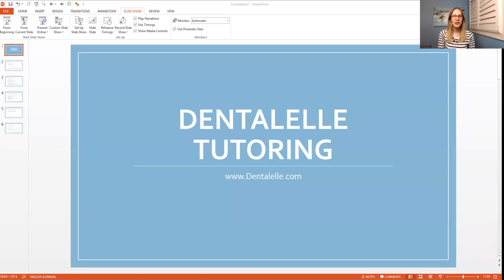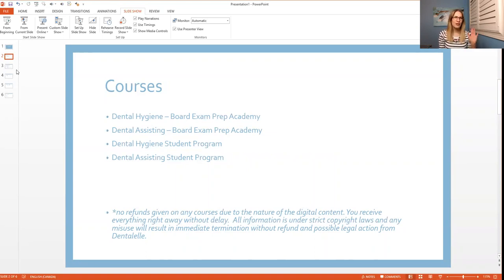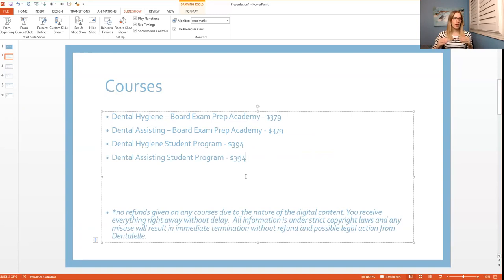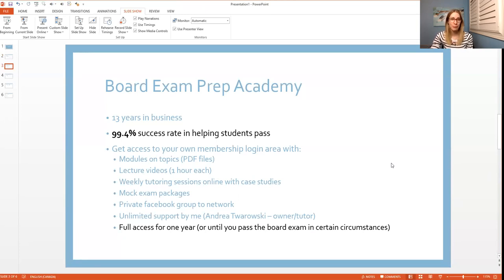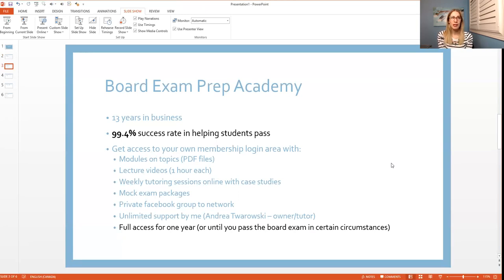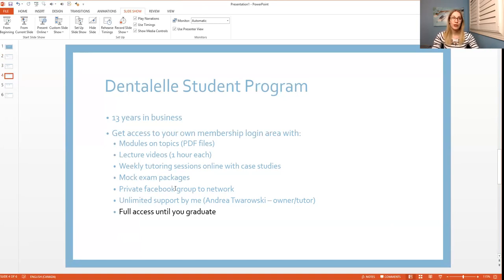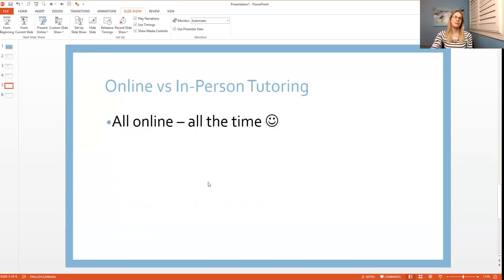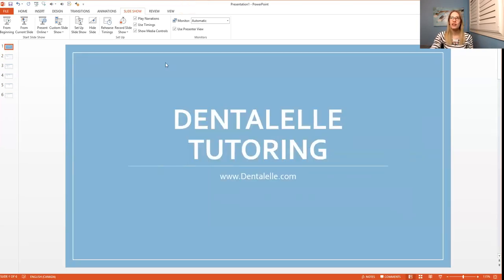Full Information on Dentalelle Tutoring